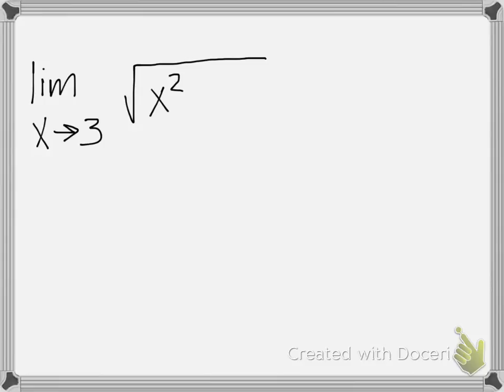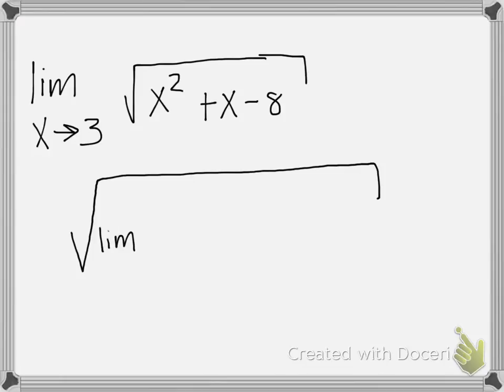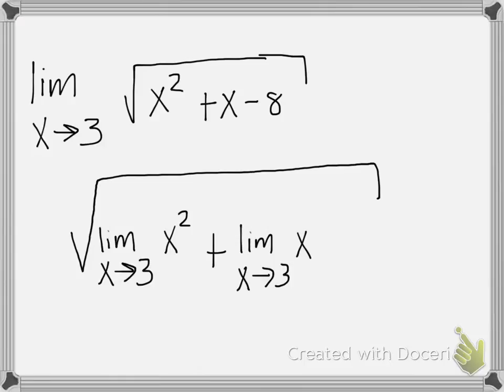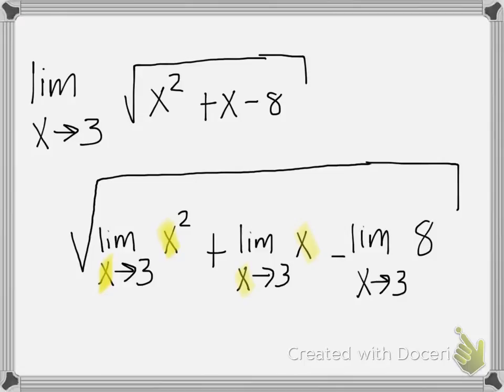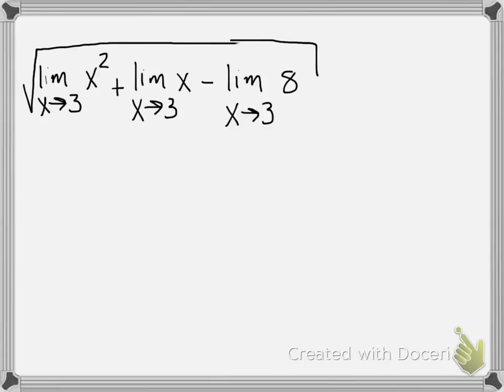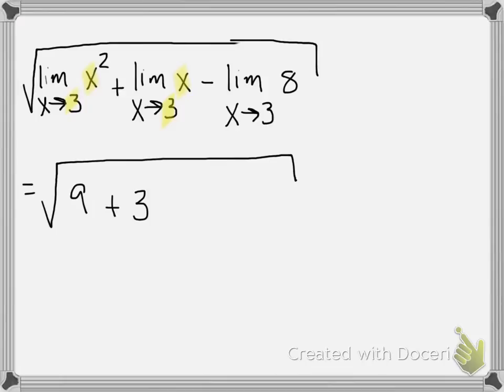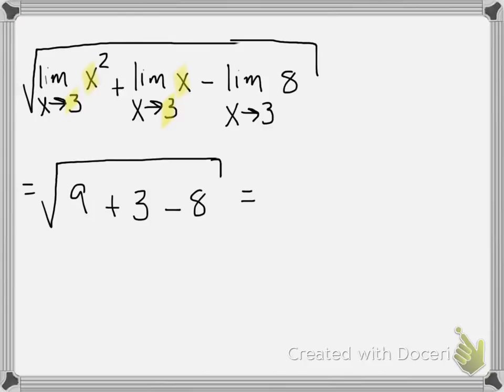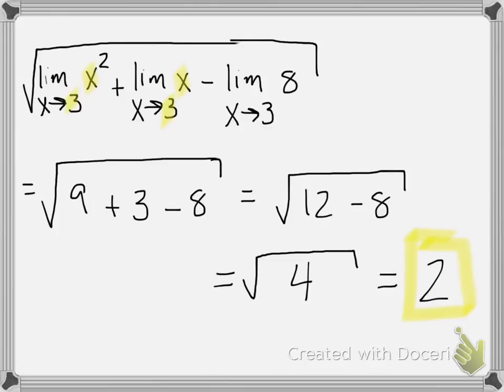Limit Laws - 1